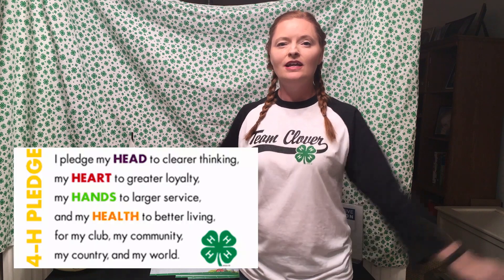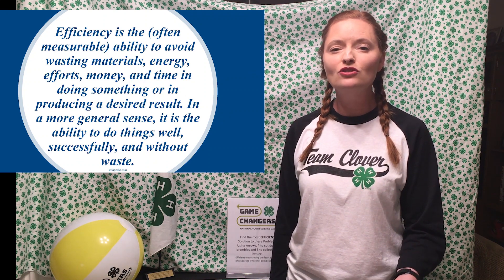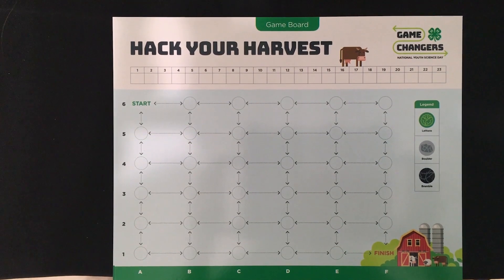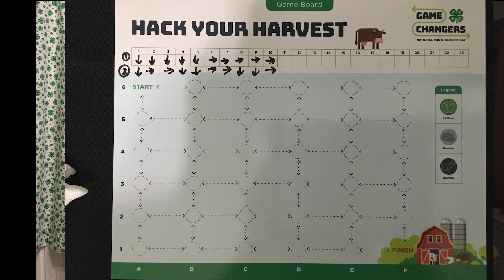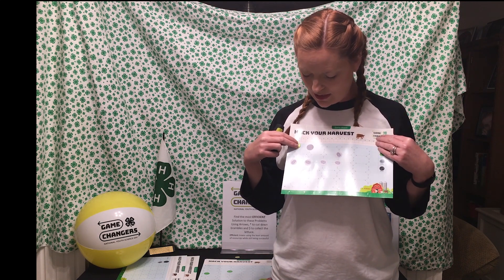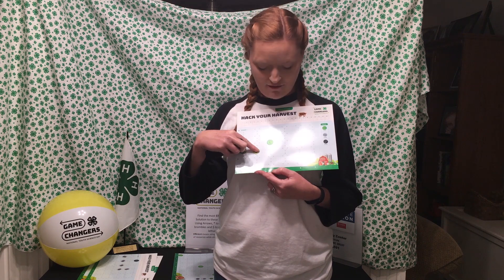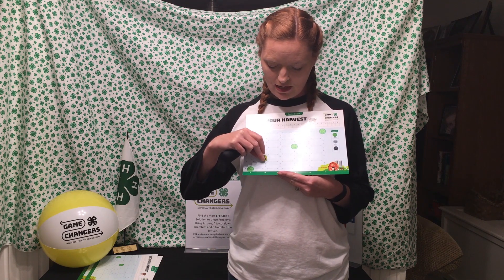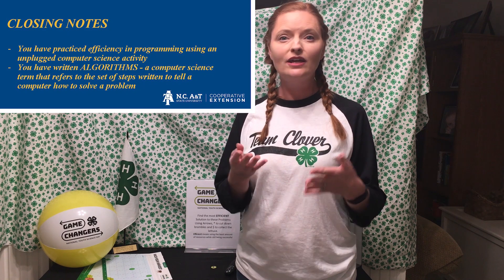Game Changers Activities, 4-H Spark Activity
Participate in the HACK YOUR HARVEST activity from the National Youth Science Day activities - GAME CHANGERS.  This is an "unplugged" computer science activity to help youth learn about algorithms.  Youth will have to follow the rules of a board game to help the tractor get safely to the barn while collecting the lettuce and staying away from boulders or brambles that can be in the way.

The target age group is ages 8 to 14, but younger youth can do the activity as well.

Materials needed: paper, pencil, and optional laptop/iPad for the scratch activity at the end.

Resources that agents, parents, and youth may download related to the activity can be found

Presented by Stacie Kinlaw, Extension Agent, 4-H Youth Development, Bladen County Center.